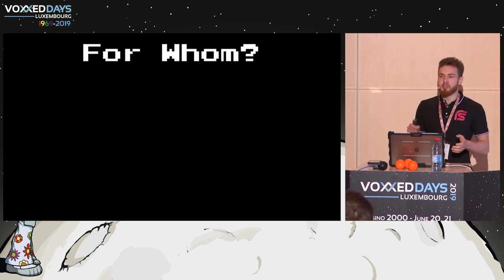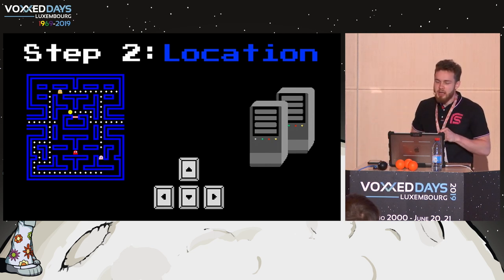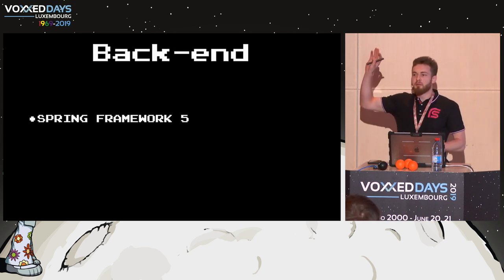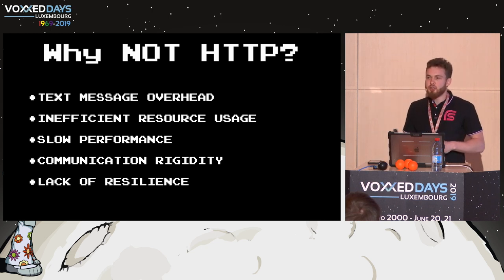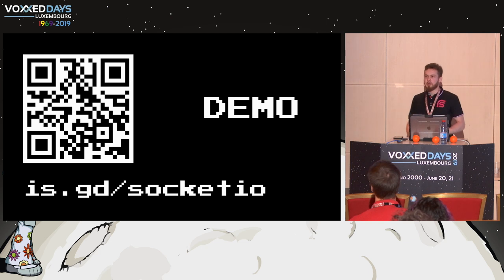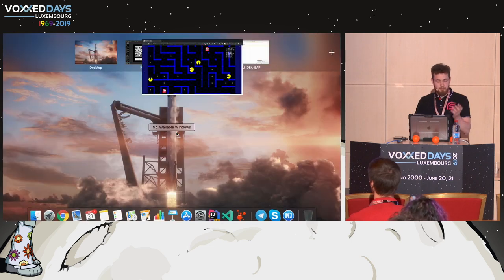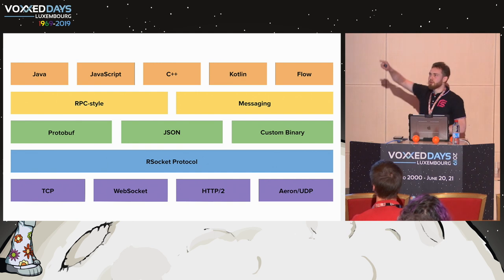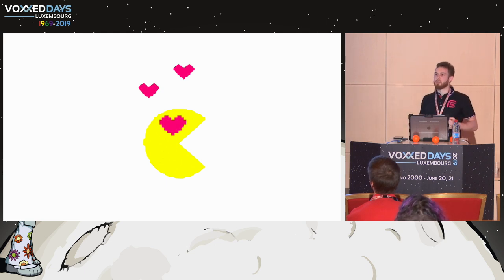Multiplayer Pac-Man with RSocket - Oleh Dokuka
Room: NT
Type: Conference
Title: Multiplayer Pac-Man with RSocket
Speaker: Oleh Dokuka (Netifi, Inc)